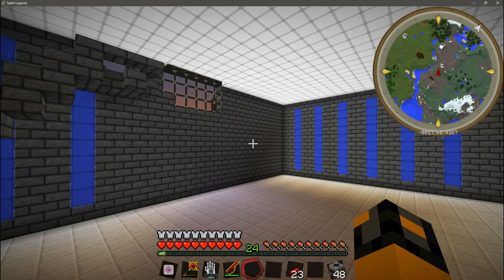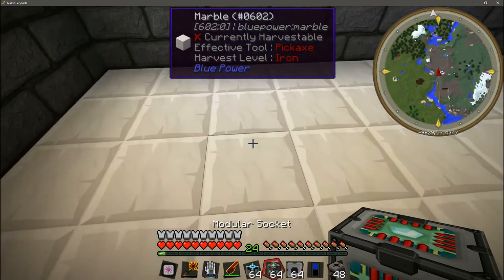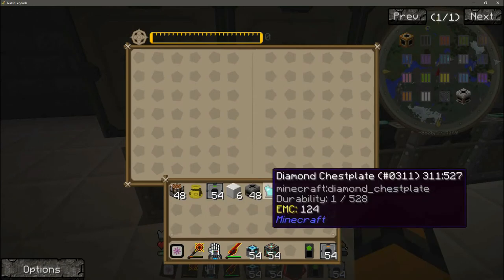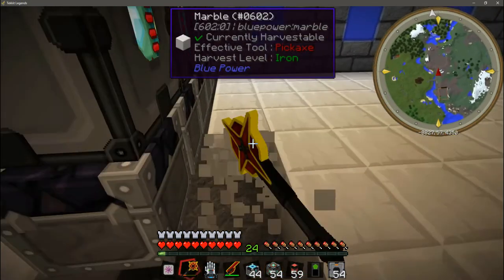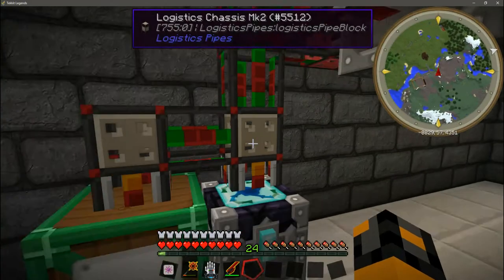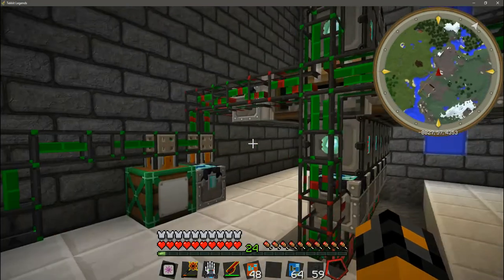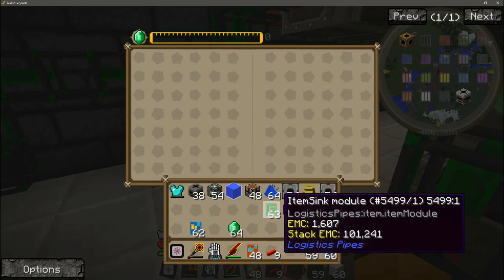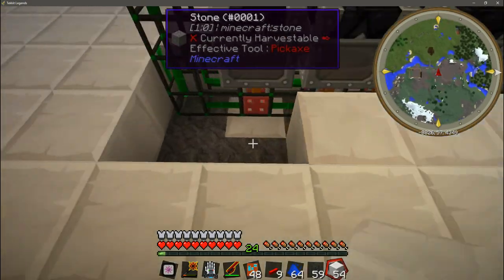Second EMC gen tutorial The Socket Method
In this video i will give you a basic run down of NEI and teach you how to make what we refer to as the socket style EMC gen.

Discord !WARNING! unsolicited advertisement in the discord or the game server will result in an immediate unappealabe ban. We are a tight knit community please utilize common sense and common courtesy when interacting with our members.